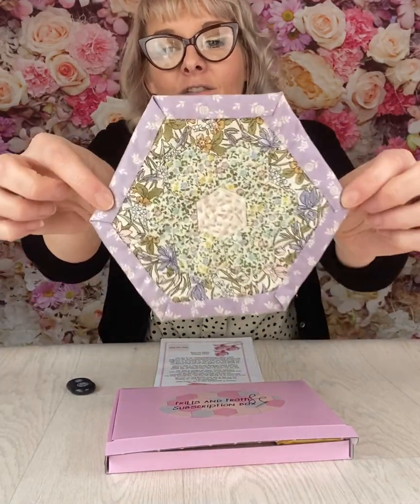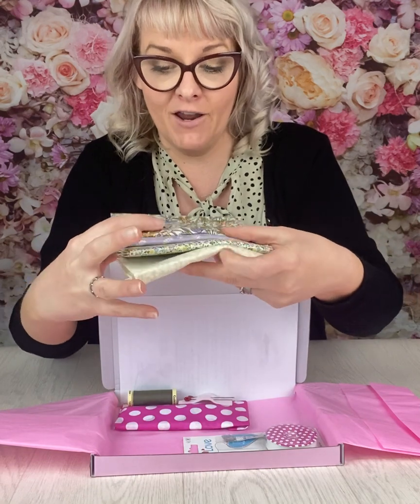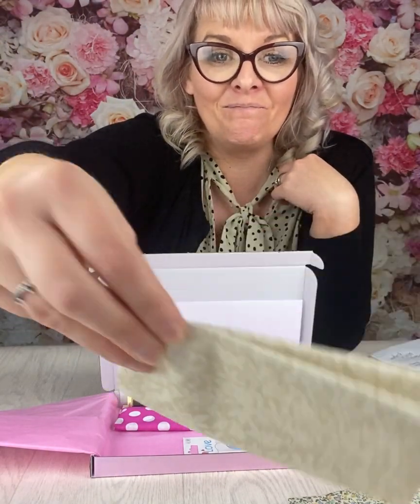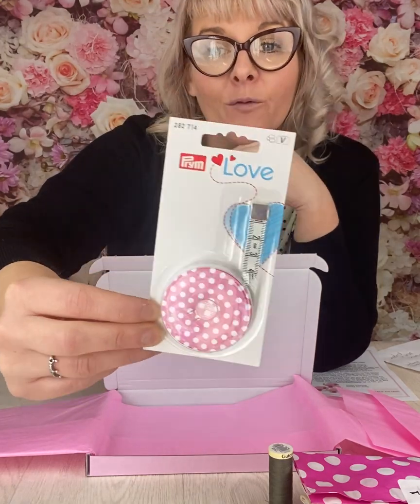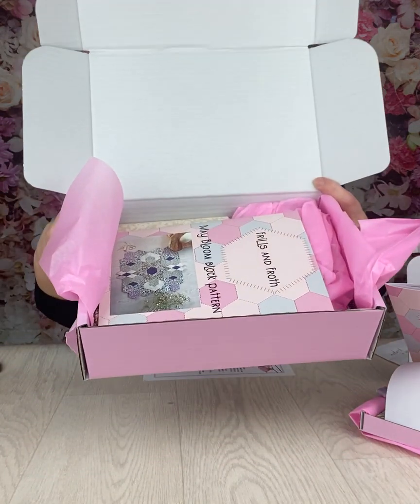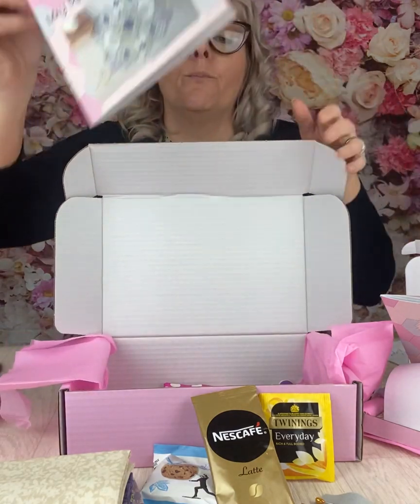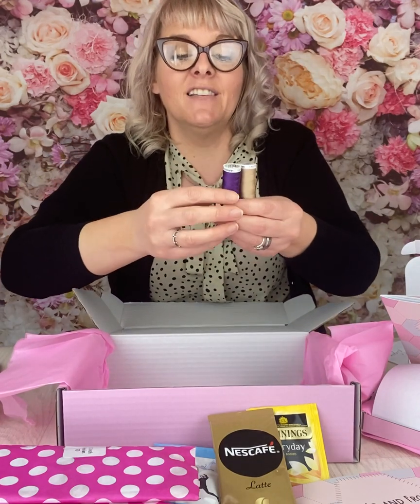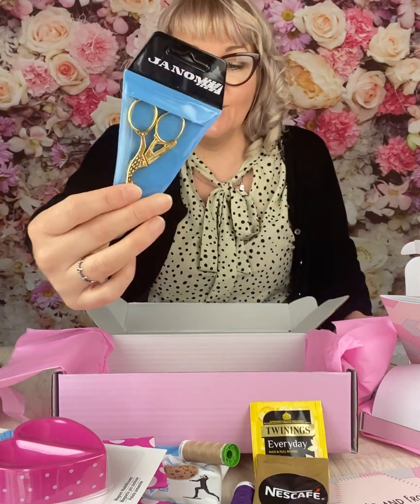May English paper piecing, Liberty fabric, sewing subscription Box Reveal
Exciting reveal of our May English paper piecing Liberty fabric sewing subscription boxes!
Here at frills and froth we have 2 English subscription boxes, a taste of hexie subscription box and a feat of EPP subscription boxes, Bothe contain different Liberty quilting cotton fabric each month and lots of sewing surprises.